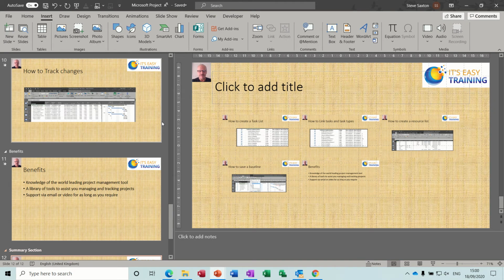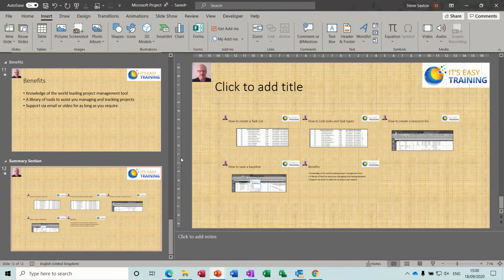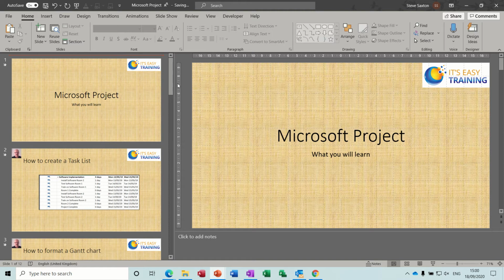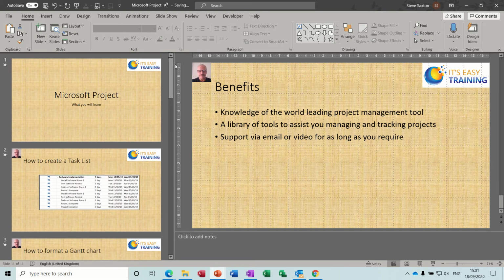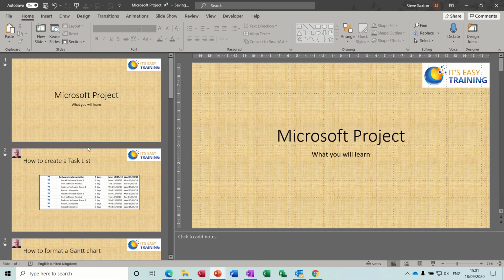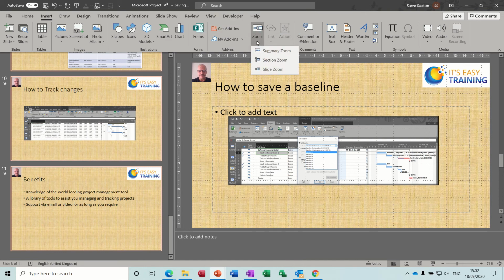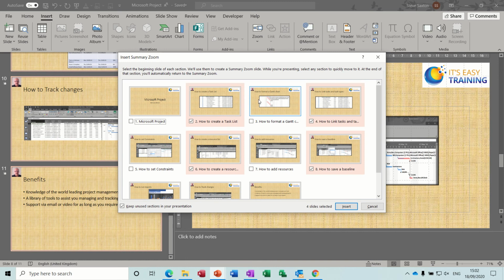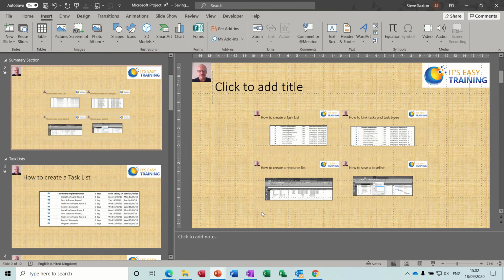Zoom feature in Microsoft PowerPoint, New! Use Zoom to navigate to sections during a presentation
This video explains how to use the new Zoom feature in Microsoft Powerpoint.  Create sections in your presentation and then create a summary Zoom to run through each section.  You can Zoom to a slide or a section or create a summary Zoom to be used either at the start of a presentation or at the end.  Zoom is a great feature and makes presenting slick and easy to manage.